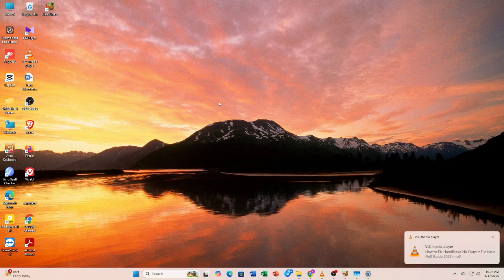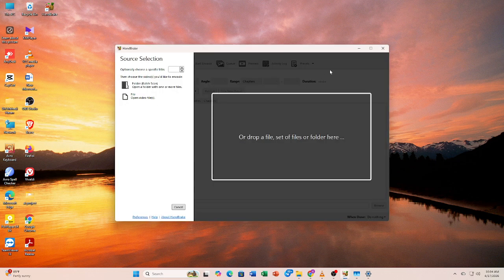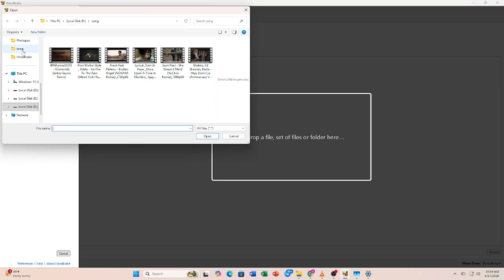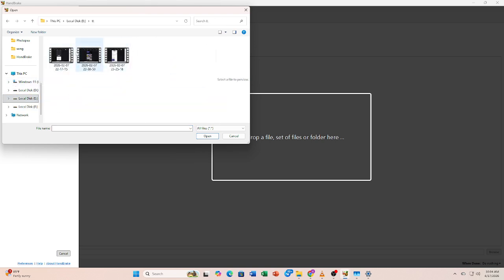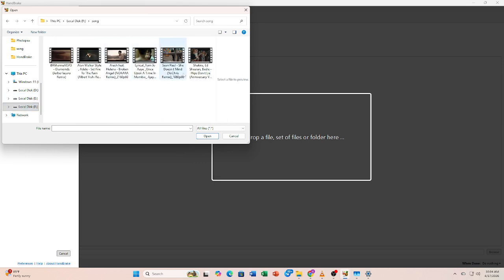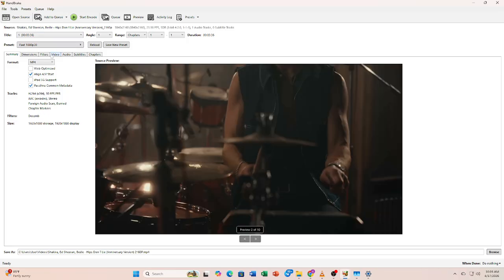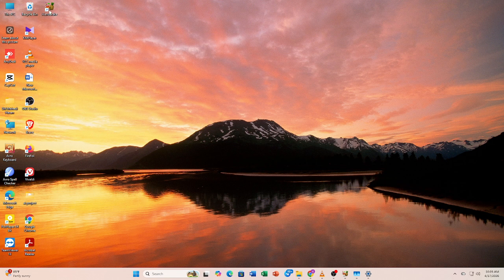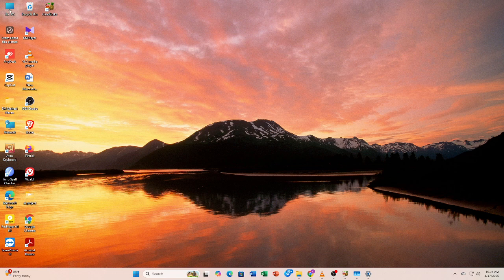How to Fix HandBrake No Output File Issue Full Guide 2026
In this video, I will show you how to fix HandBrake no output file issue step by step in 2026. If your video finishes encoding but no file is saved or you cannot find the output in HandBrake, this guide will help you troubleshoot and resolve the problem quickly. Learn how to fix destination path issues, file save settings, permission errors, and encoding configuration so your output files are generated correctly. Follow this full guide to restore proper file output in HandBrake.